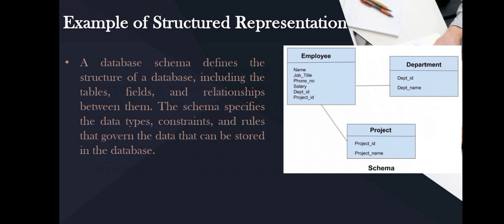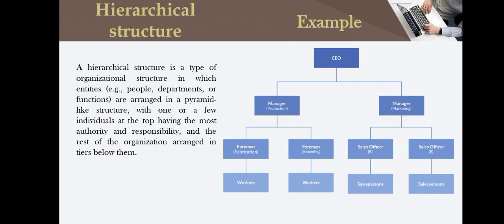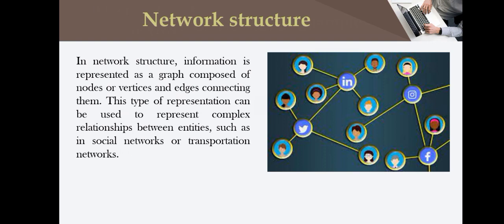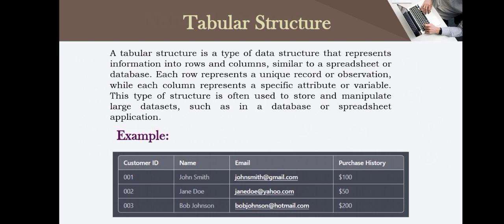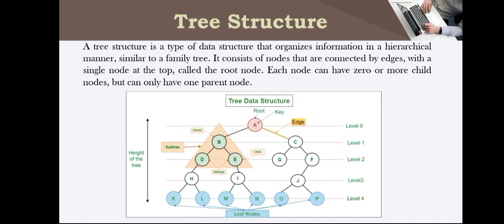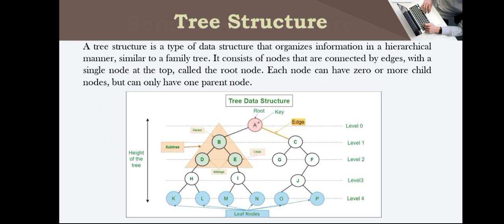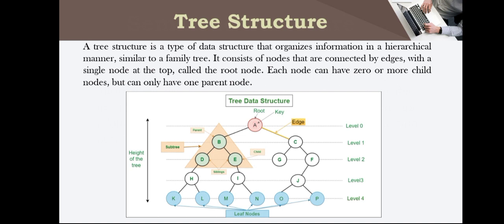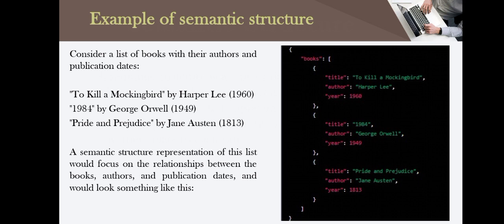Structured Representation [Reporting]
Members:

Maria Leonilyn A. Naive
Estela Marish D. Peligro